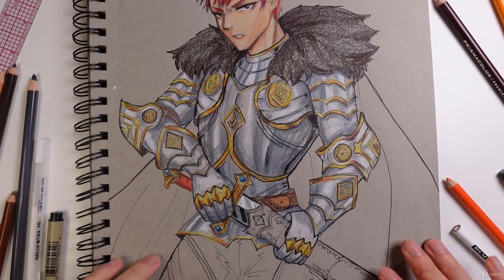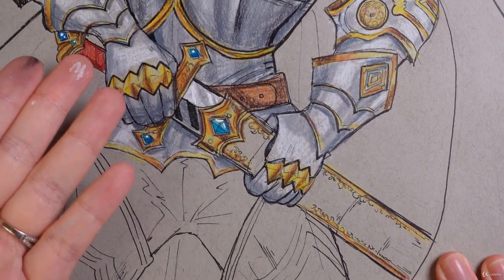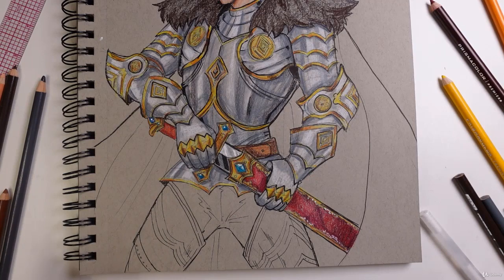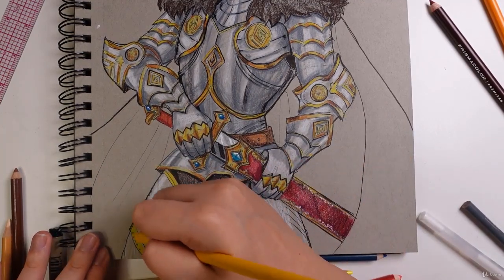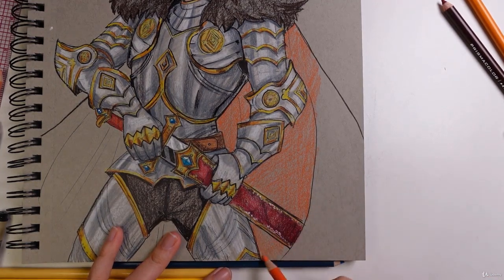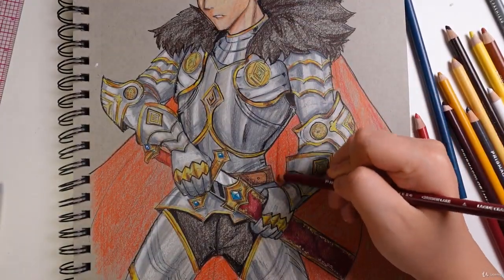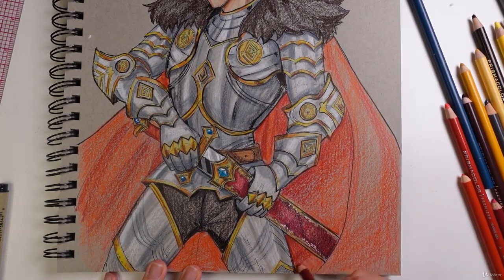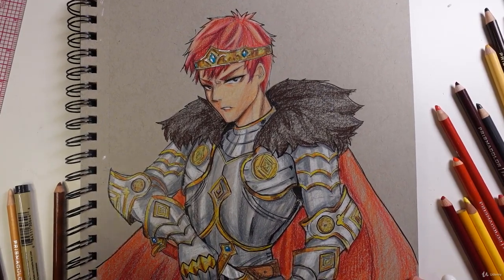13.12 Armor 3 || Learn to draw anime || Anime Drawing free course || Anime Art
All our courses on this channel are for those who can't afford costly courses on their own. Here all the courses are free. Hope you guys will share these courses with others. We're just trying to make you guys experts on different high-demand topics.